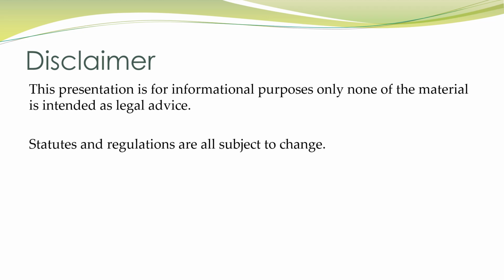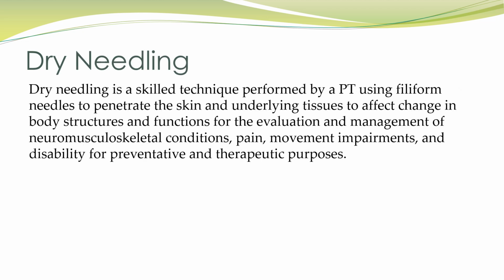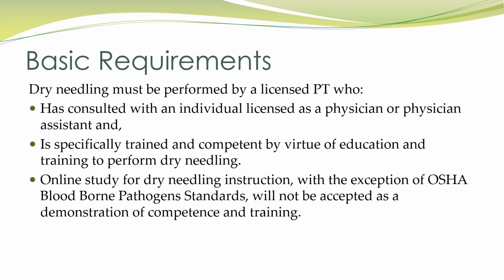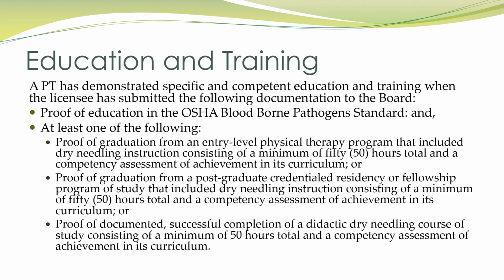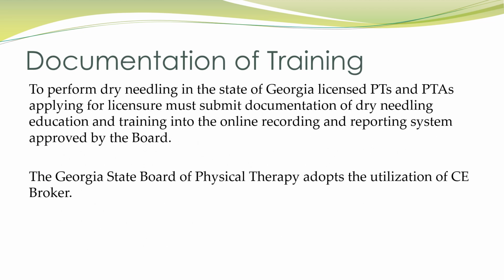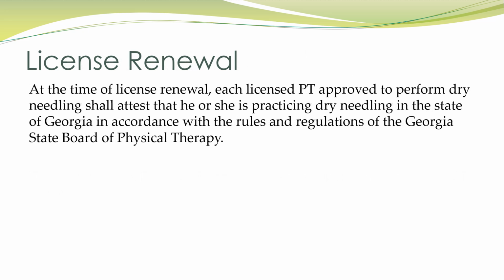Georgia Physical Therapy Dry Needling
The requirements for a physical therapist to perform dry needling in Georgia.

Therapy Comply is a membership-based education and compliance firm dedicated to assisting physical, occupational, and speech therapists with their compliance and reimbursement issues. The site contains detailed guides on Medicare, Tricare, and HIPAA specifically for therapy practices, along with a growing state specific set of compliance information.